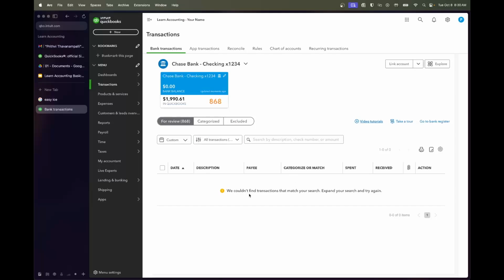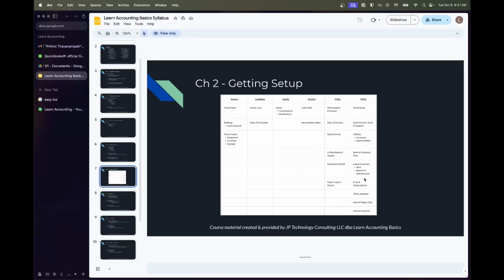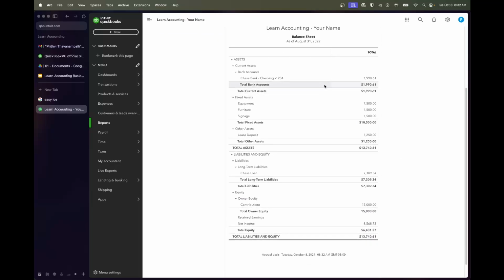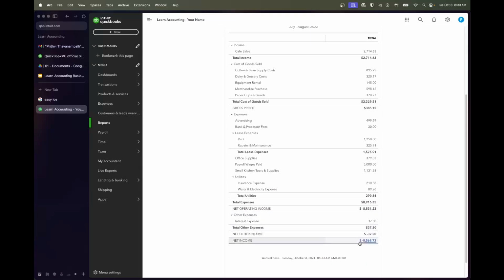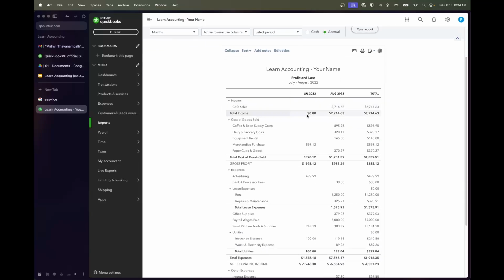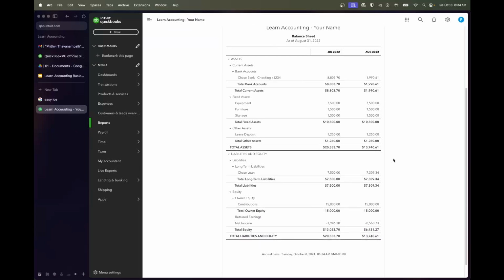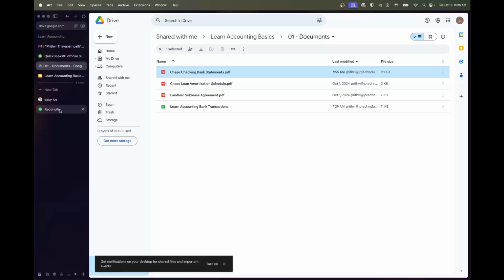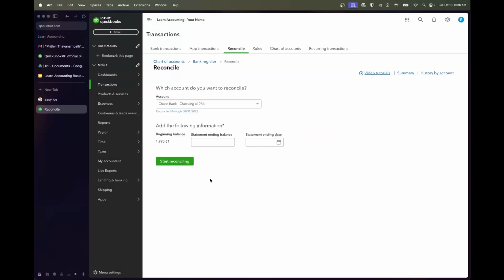Chapter 4b - Aug 22 Statement Review (How-to Review QuickBooks Profit & Loss and Balance Sheets)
Learn the fundamentals and basics of bookkeeping for free with this e-course playlist.

This course is a in-depth overview of setting up a QuickBooks Online company, setting up the Chart of Accounts, learning how to categorize bank transactions, reviewing & reconciling accounts, and checking your work via the Balance Sheet and Profit and Loss statements.

The playlist by itself is designed to help the following 3 types of people:
1. New small business owners that want to learn how to do their own books,
2. New Bookkeepers, or AP/AR Specialists that would like to learn the basic full-cycle accounting process to progress in their careers
3. Accounting students that want a realistic perspective of how simple accounting is performed for many small businesses.

Please reach out to if you would like to purchase course materials & student access to QBO or if you would like to discuss Monthly Accounting Services for your business!

Reviewing the Profit & Loss and Balance Sheet Statements in QuickBooks Online after our second month of categorizing bank transactions.